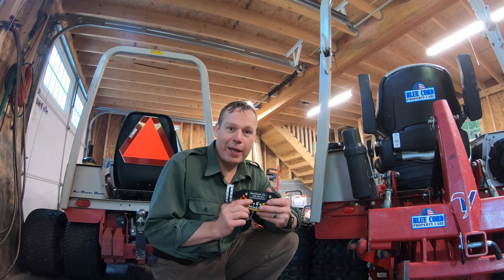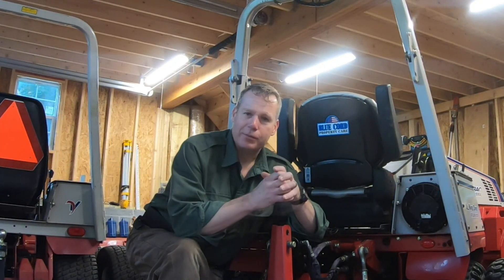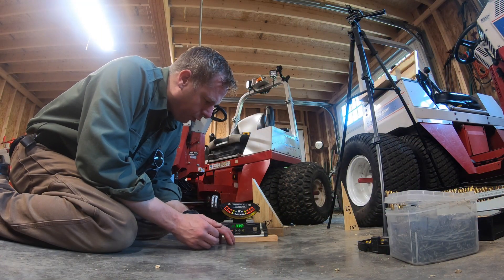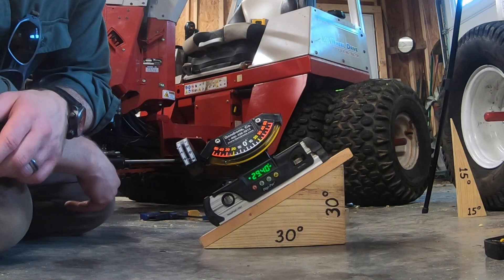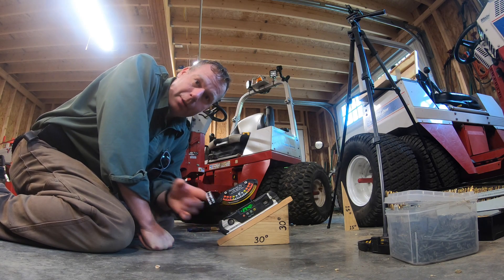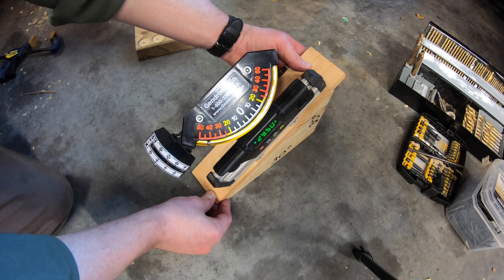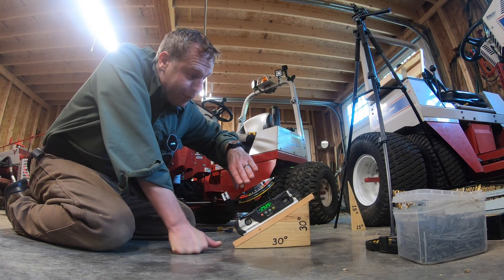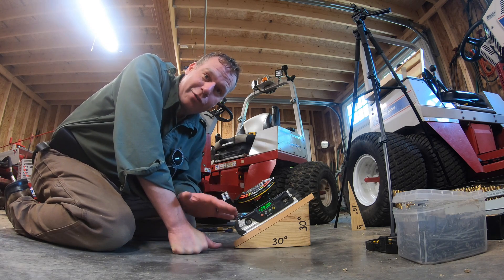How Steep can Ventrac Go!? Improper Slope Gauge Mounting Gives Fales Readings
In this video I explain what happens when you improperly install